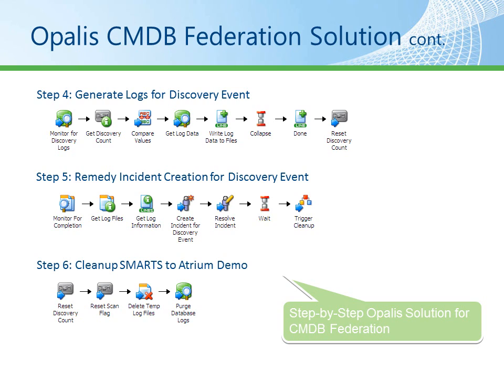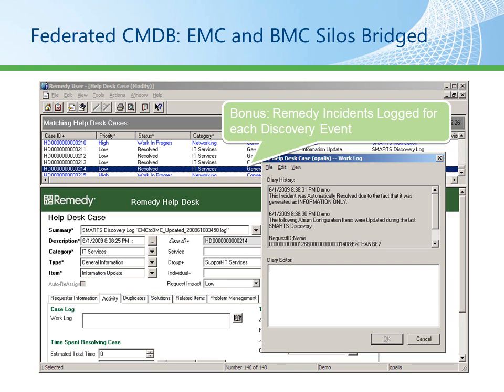8-Minute-Demo - Opalis CMDB Federation and Event Remediation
This video will walk through some "slideware" of a couple Opalis solutions for CMDB Federation and Event Remediation between EMC SMARTS and BMC Atrium/Remedy via Opalis Integration.